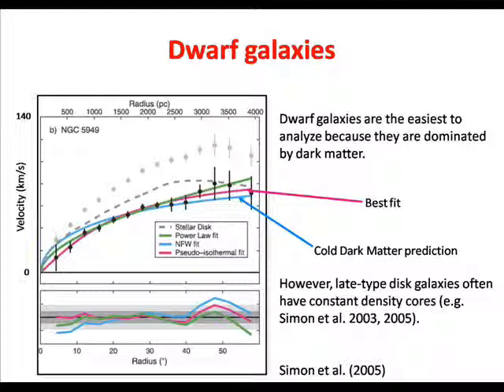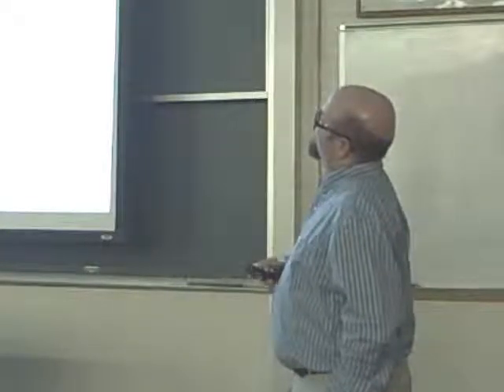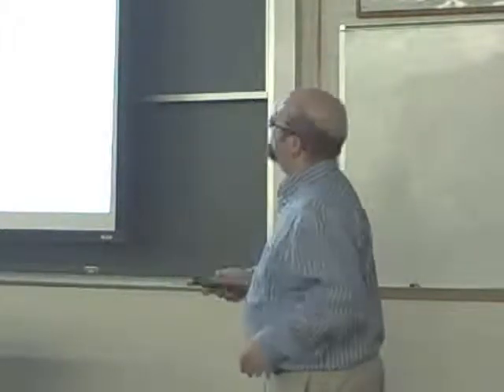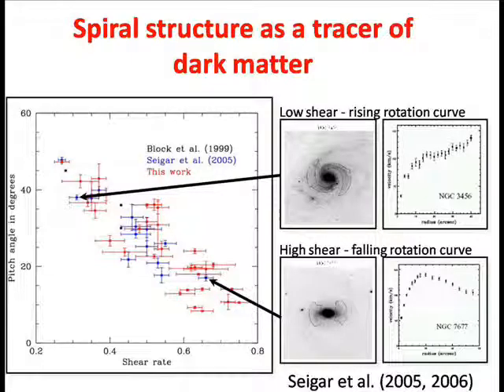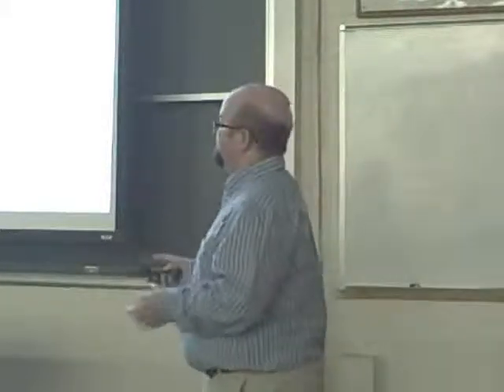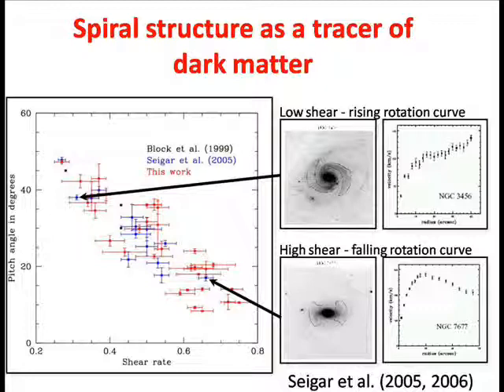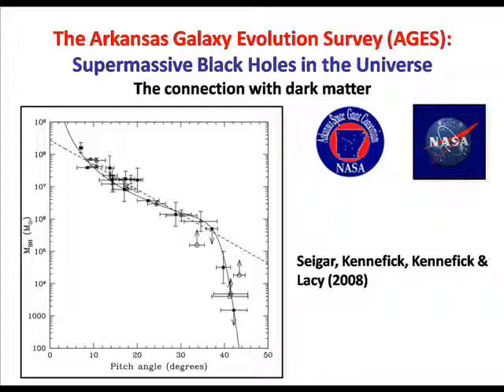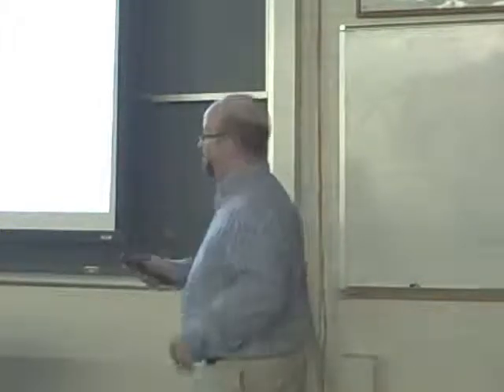Dr. Seigar Research Lecture (Part 2)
Dr. Seigar lectures about his research concerning dark matter & supermassive black holes in spiral galaxies.